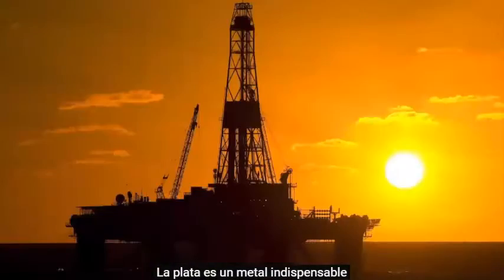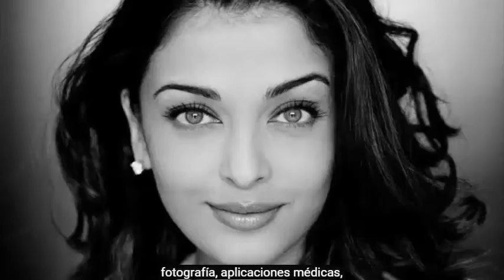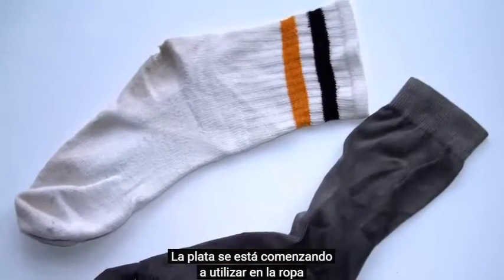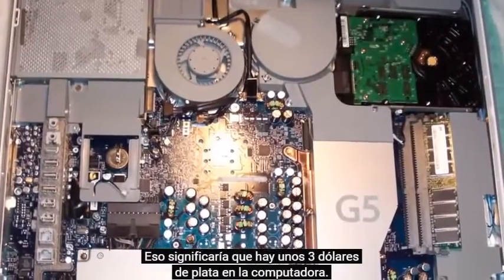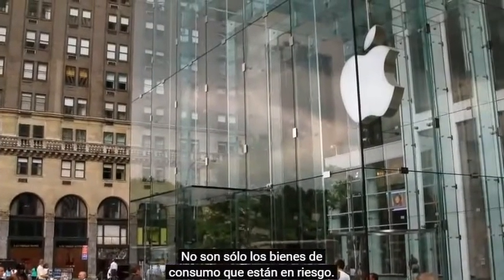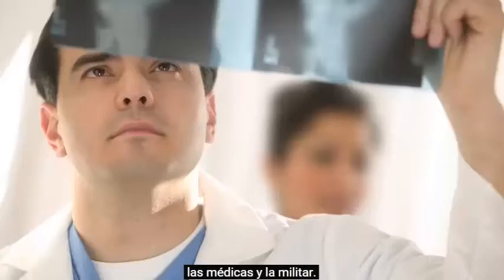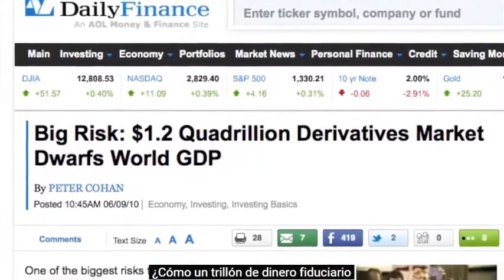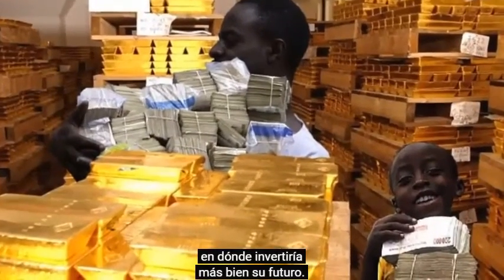La plata, el metal indispensable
Vea este interesante vídeo donde descubrirá por qué la plata es el metal indispensable.

Cada vez es más difícil extraer de la tierra este metal, que tiene múltiples aplicaciones industriales: espejos (es el mejor reflector en el planeta), en la industria de la medicina, tecnología antibacterial, es el mejor conductor eléctrico y térmico, en la industria automotriz, purificación del agua y es dinero real.